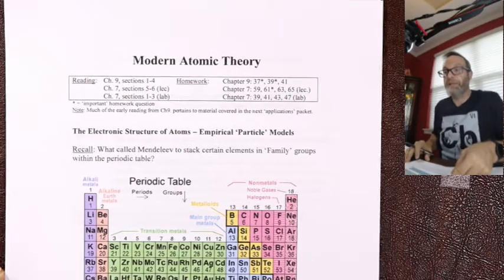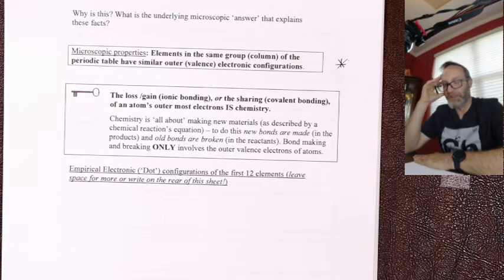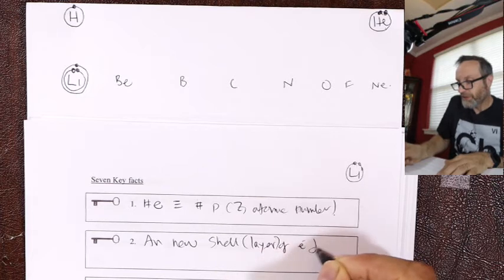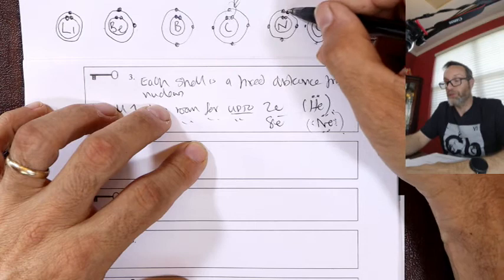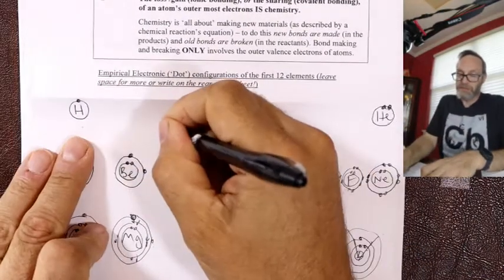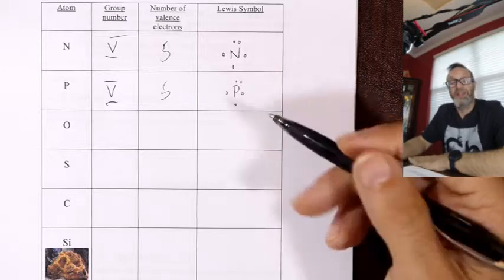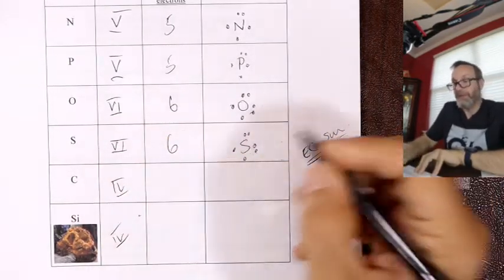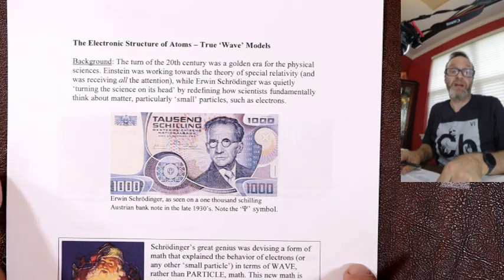Modern Atomic Theory Pt. 1 - Chemistry 101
First of two videos featuring material from the Modern Atomic Theory packet. For chemistry 101 students.